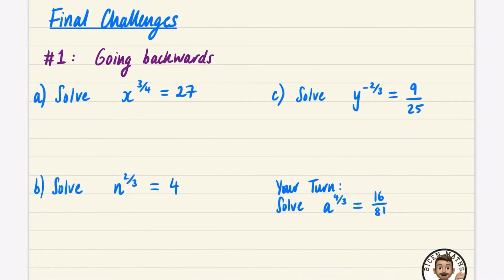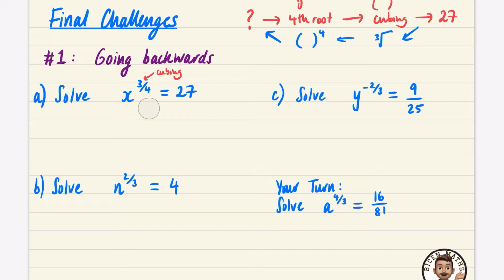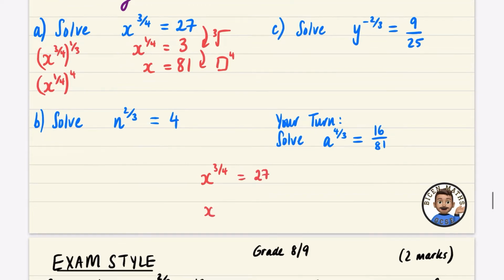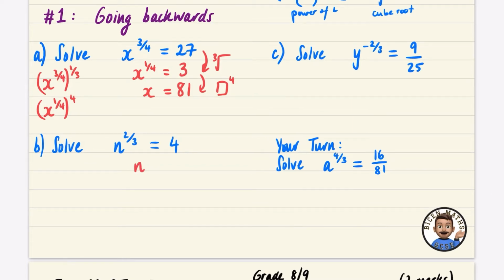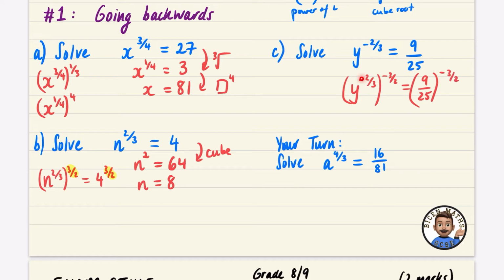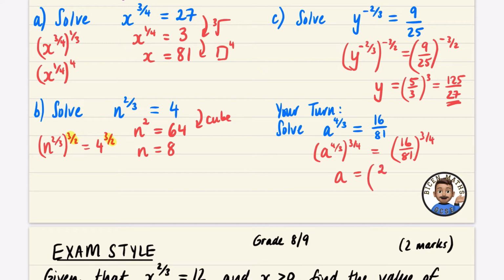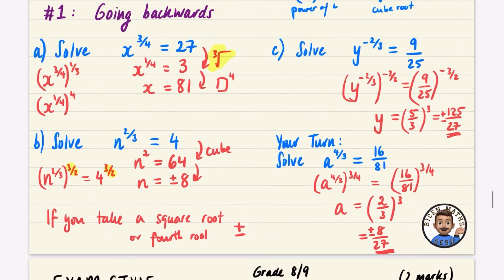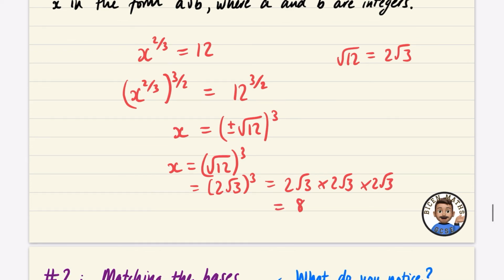Index Laws: Fractional & Negative 7 • Going Backwards i.e. solving equations • GCSE Maths (Higher) 🧮